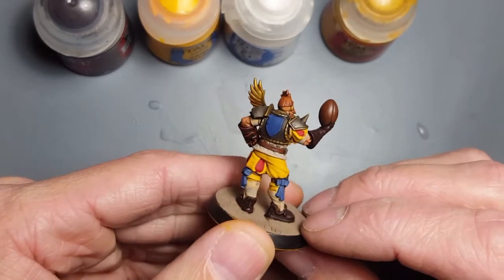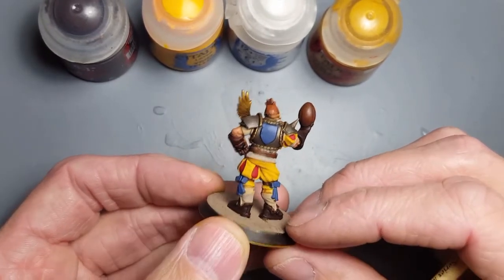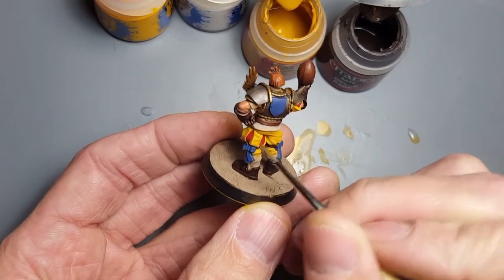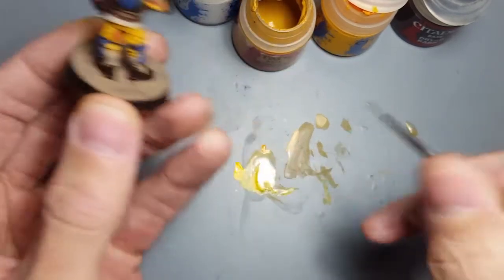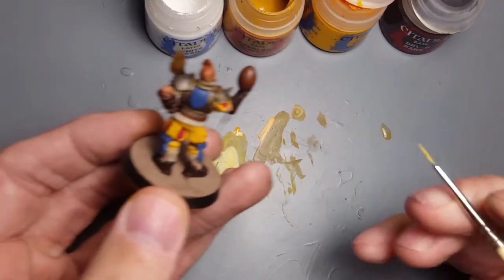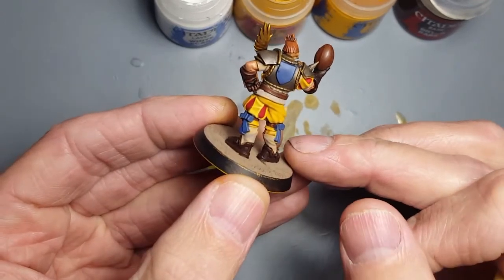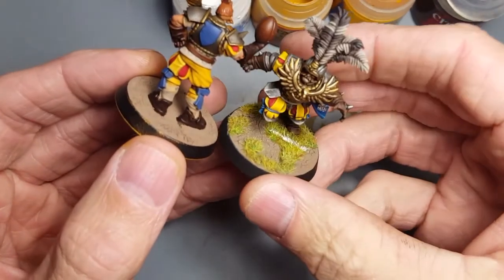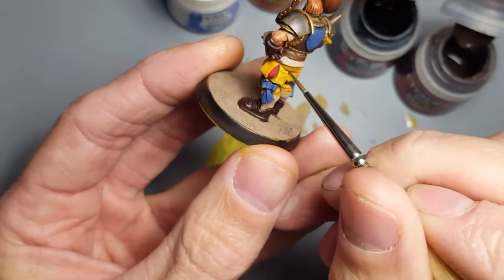How to Paint Blood Bowl Nobles - Yellow Cloth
For my gallery of work and to message me about lessons go to my instagram

Want to try some of my favourite affordable brushes?
I really like the Character and Regiment brushes by Element Games for general use.

For larger areas, drybrushing and rough work I like the GW Large Flat brushes. These are the Large, extra large basecoat brushes and the large dry brushes. I find they are great and last a long time if kept clean.

Or if you like you could try some brushes that my favorite painters use.
Artists like David Soper, Richard Gray and Angel Giraldez use these to great effect!

Starting airbrushing?